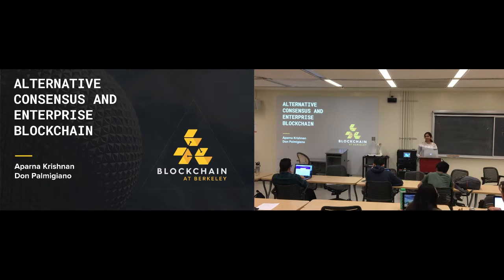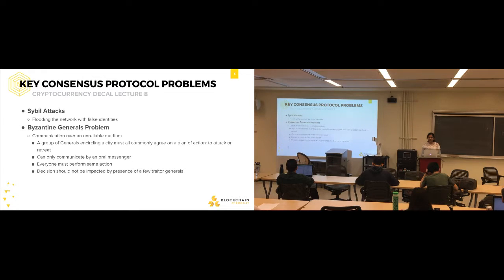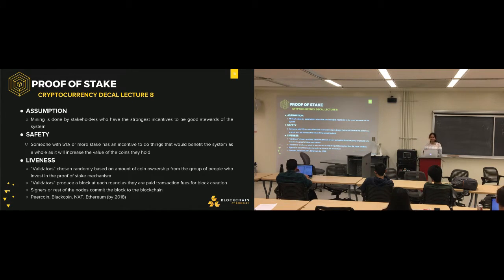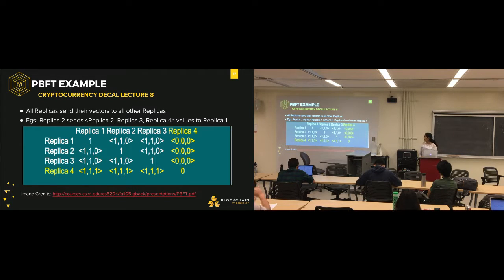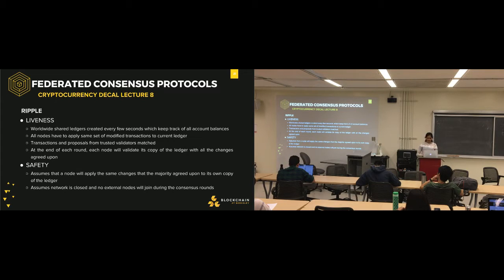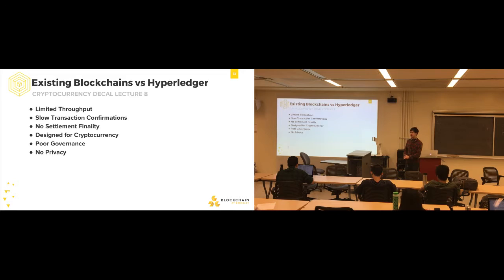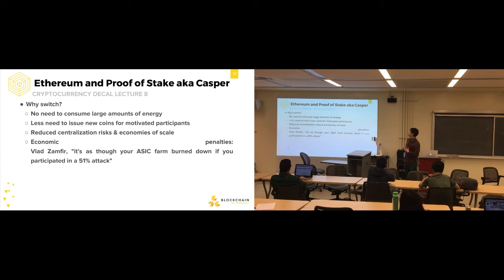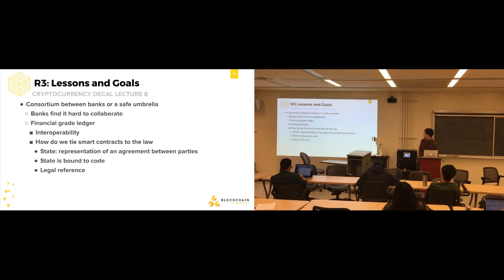lecture 8: Alternative Consensus & Enterprise Blockchain